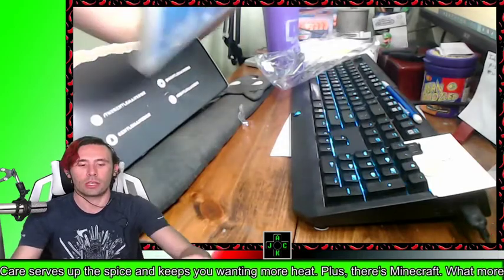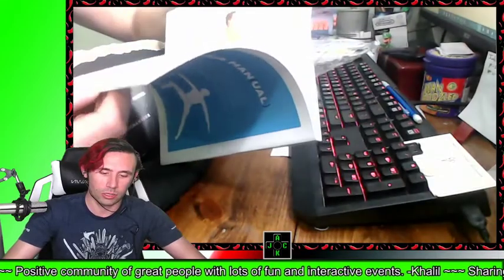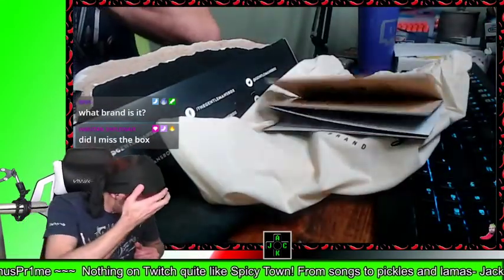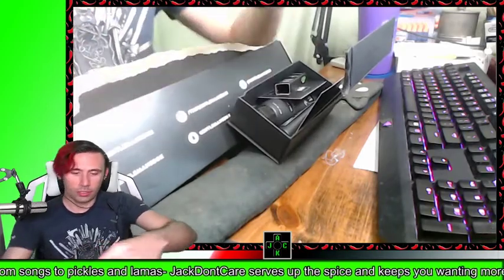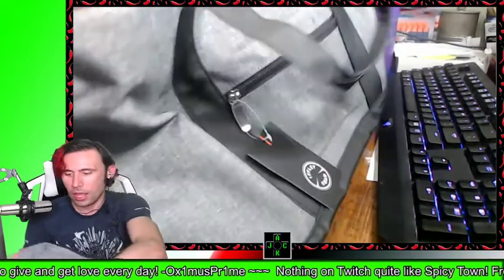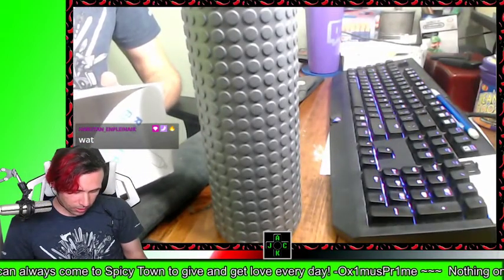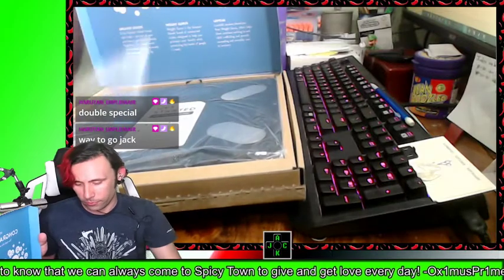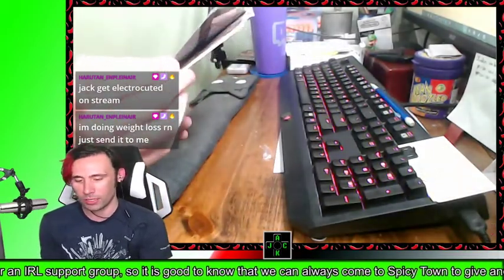Gentleman's Box Premium does it again (Unedited)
I have been enjoying Gentleman's Box for about a year now and this one was no different.

Streams are Monday, Friday and Sunday at 7pm Pacific. Follow me on your favorite social media to get updates.

[Important Links]